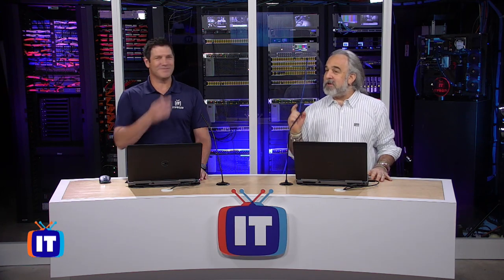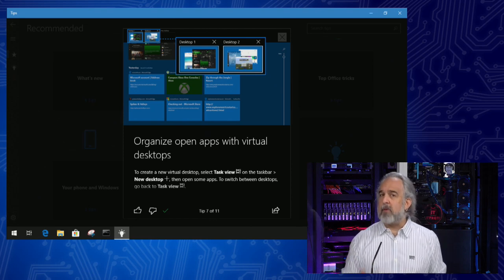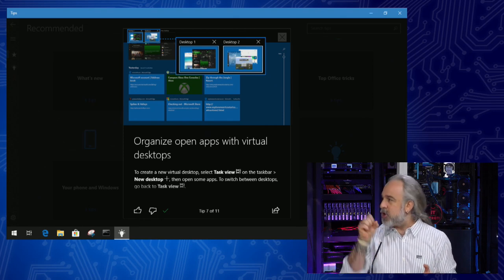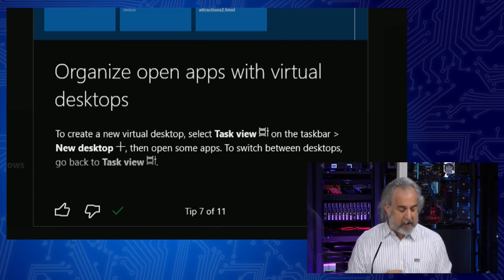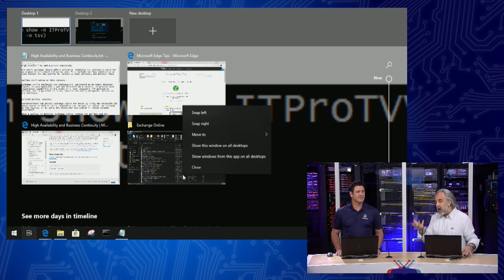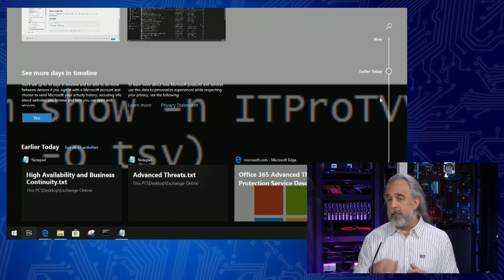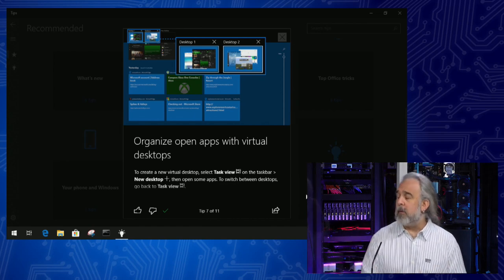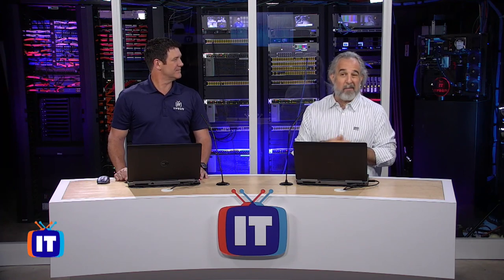How to Organize Open Apps with Virtual Desktops in Windows 10 | Cool Features in Windows 10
VDI is not new to Windows, but in Windows 10, Microsoft offers a sort of version of virtual desktop to allow you to better organize your desktop. Learn how to organize open apps in Windows 10. This video is a part of an ongoing series showcasing Cool Features in Windows 10.